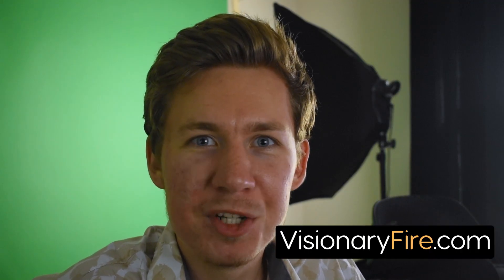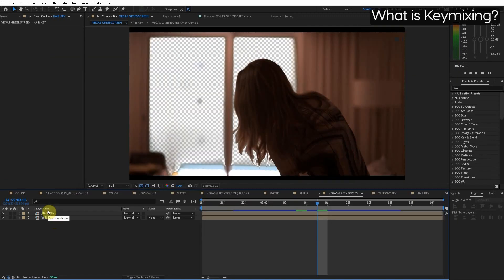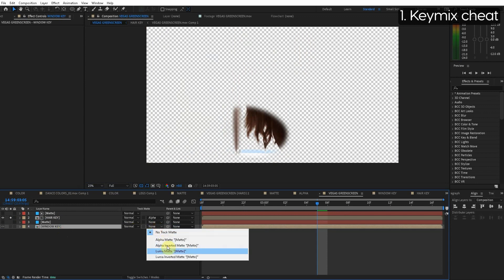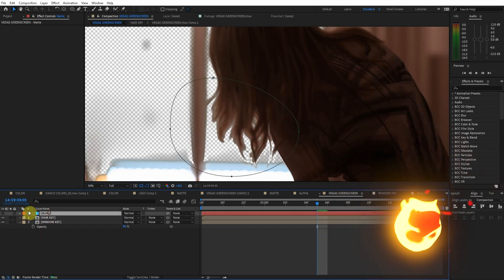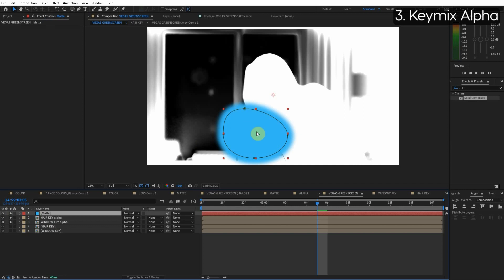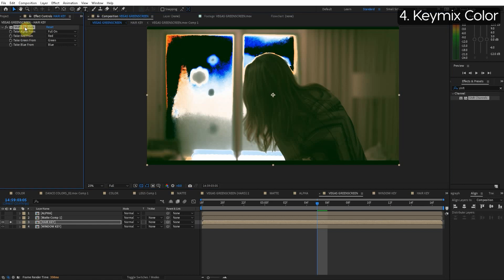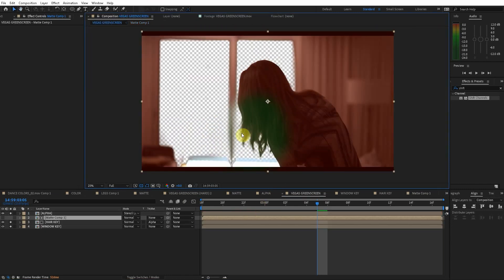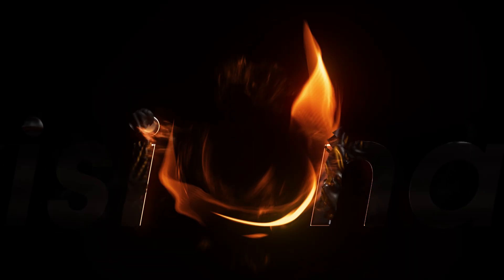Keymix Trick for Hard Greenscreens | After Effects Tutorial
Keymix node from Nuke reverse-engineered to After Effects.

🔔 Turn on YouTube Notifications

**MISC**
Lendon Bracewell from Visionary Fire shows how to chroma key difficult hard green screen bluescreen shadow wrinkle with keymix section area keying keylight primatte linear color key range